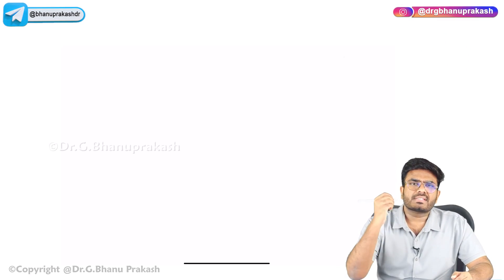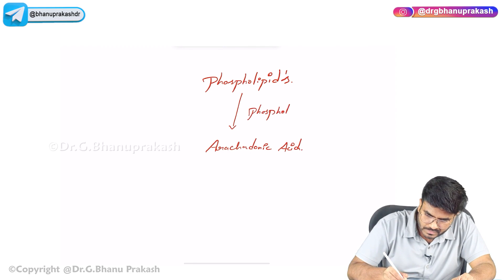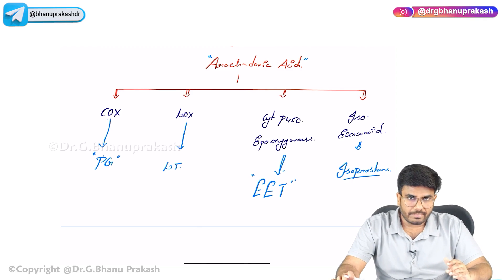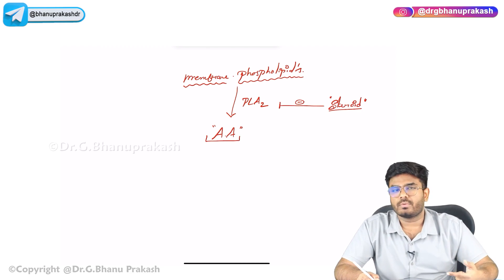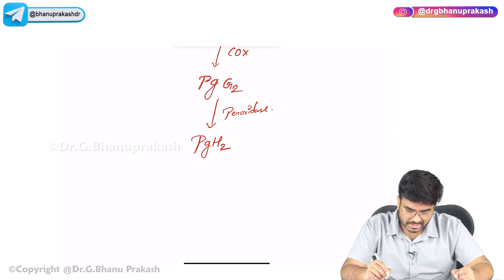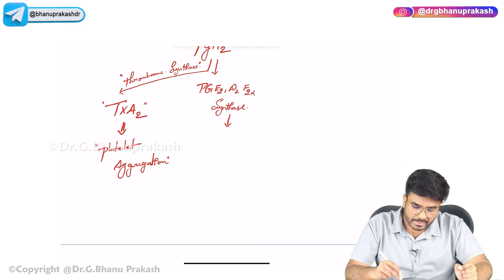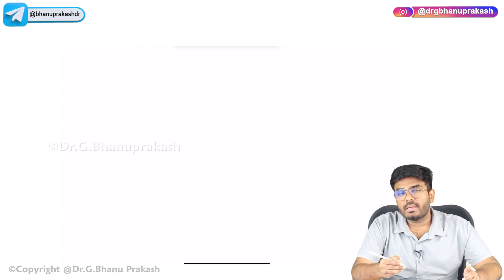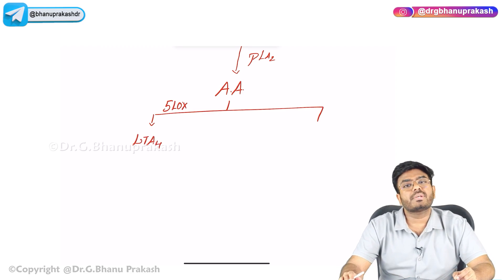4. Arachidonic Acid pathway and its Mediators : Pathology USMLE Step 1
4. Arachidonic Acid pathway and its Mediators : Pathology USMLE Step 1

🔬 Dive deep into the Arachidonic Acid pathway and its mediators in our comprehensive Pathology video designed specifically for USMLE Step 1 preparation! 🌊 The Arachidonic Acid pathway is a crucial biochemical cascade that plays a central role in inflammation and immune responses. 🌿 Arachidonic Acid, derived from cell membrane phospholipids, serves as a precursor for various bioactive lipid mediators, including prostaglandins, leukotrienes, and thromboxanes. 💥 These lipid mediators exert diverse effects on inflammation, vascular tone, platelet aggregation, and immune modulation. 🧪 Understanding the regulation and modulation of the Arachidonic Acid pathway is essential for grasping the pathophysiology of inflammatory diseases and for targeting therapeutic interventions. 💊 Our video meticulously explores the intricacies of this pathway, providing medical students with a solid foundation to tackle USMLE Step 1 questions related to inflammation and pharmacology.